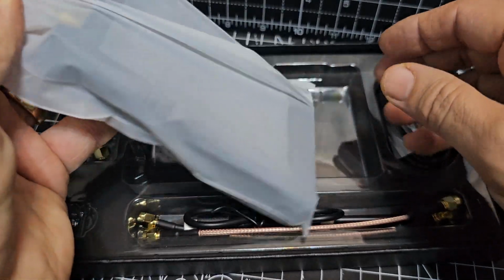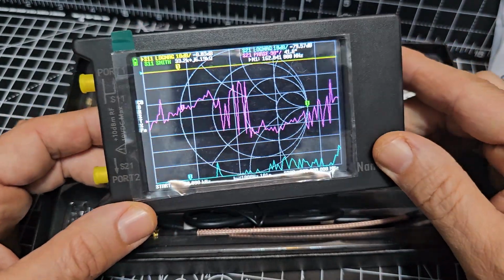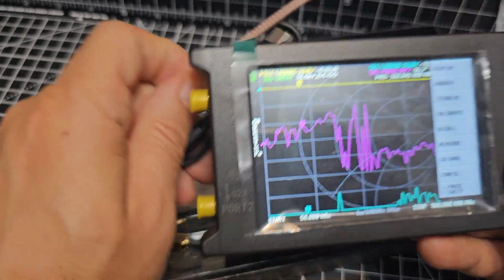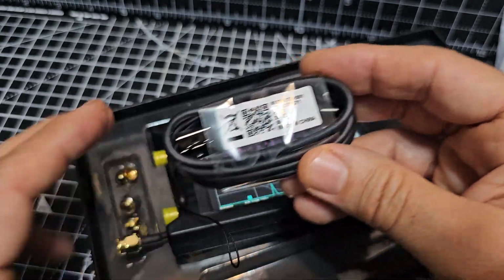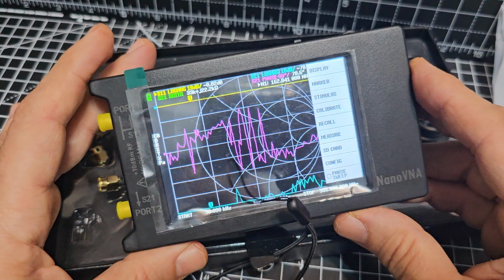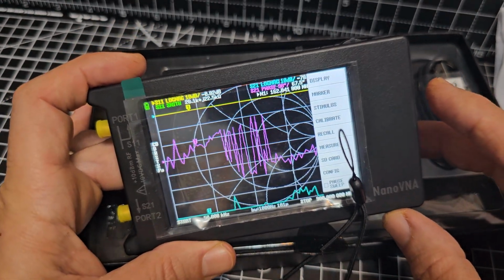NanoVna-H 4 inch , Vector Network Analyser